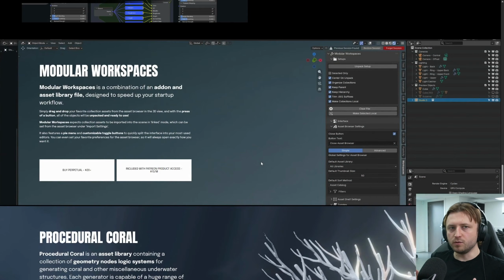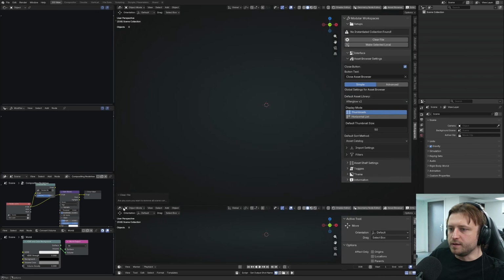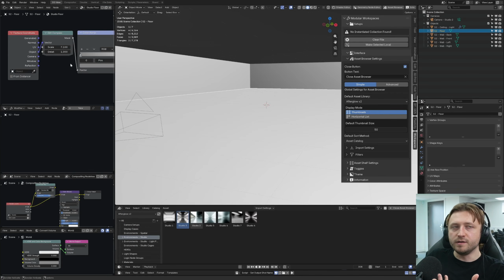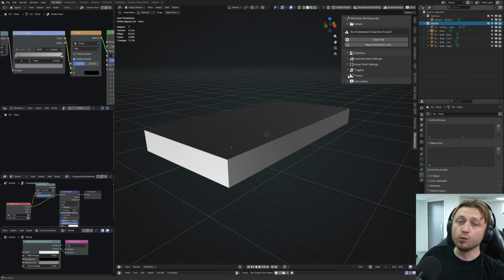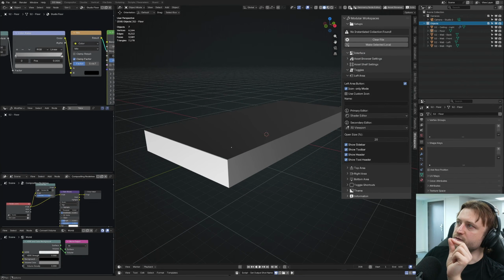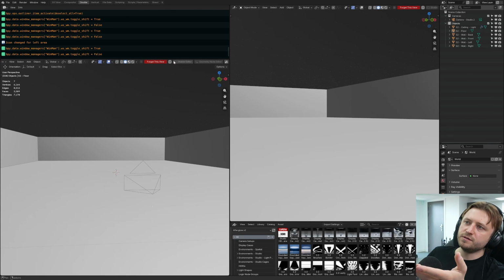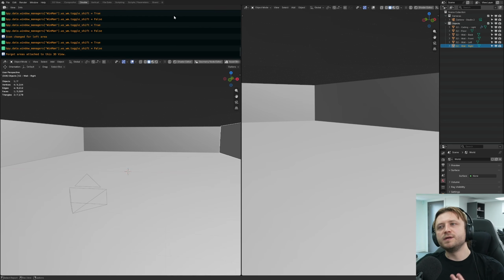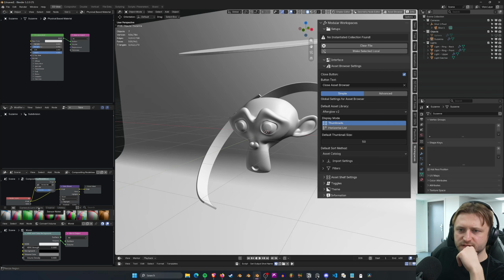New: Modular Workspaces 2.0 for Blender! (5.2+)